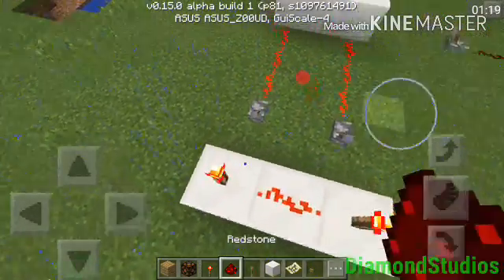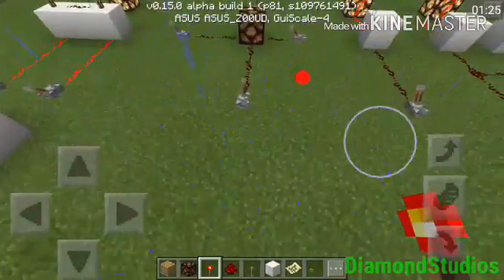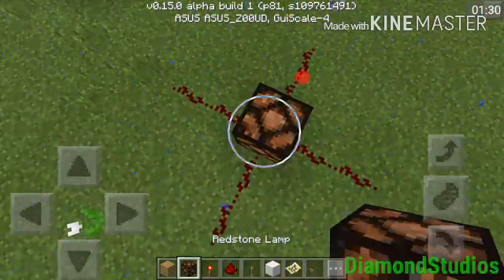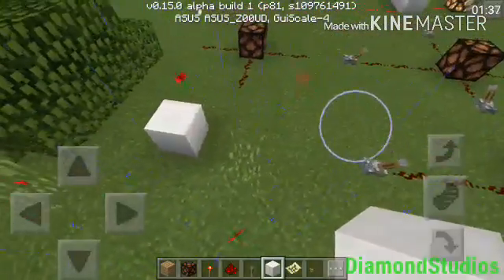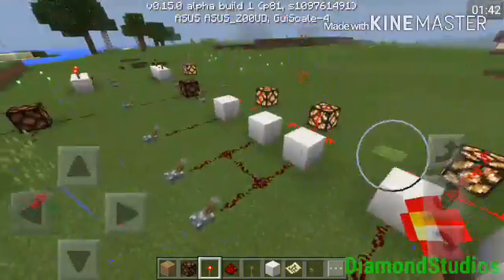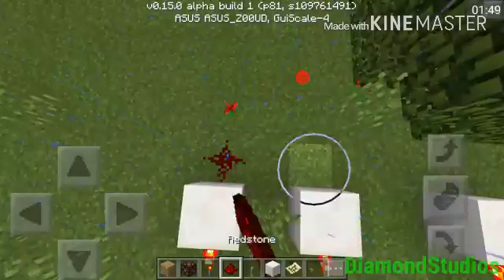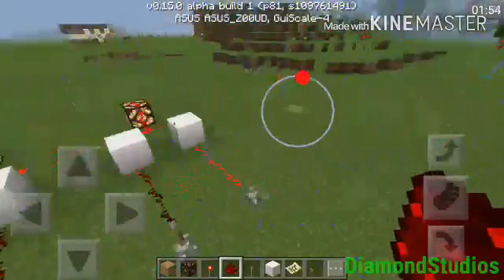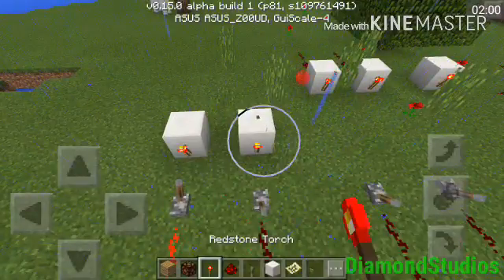LOGIC GATES EXPLAINED!!!|MCPE:Explaining what Logic Gates really are (+ How to make them)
Hey Guys!
In this video i will be explaining what logic gates really are.Some of the logic gates are AND Gate,OR Gate and NOT Gate.Please watch the video for more information.Hope you learn something new!ENJOY!

---==__-GFX-__==---
Intro made by:
KingEpicTheGamer

Outro made by:
(Me)

Zedd ft. Foxes-Clarity (Muffoxx Edit)